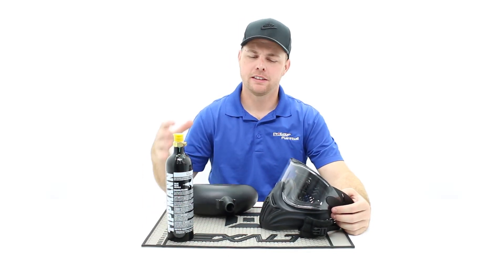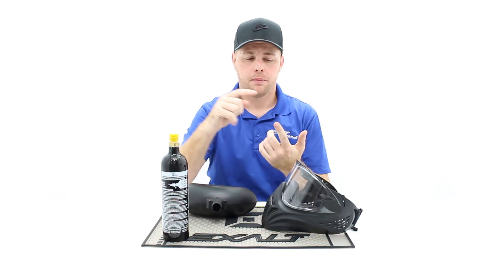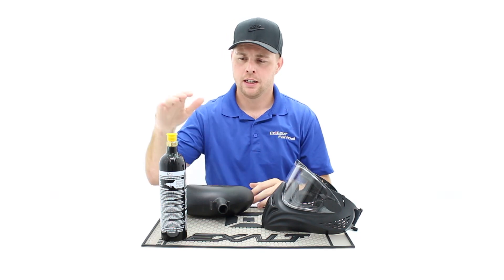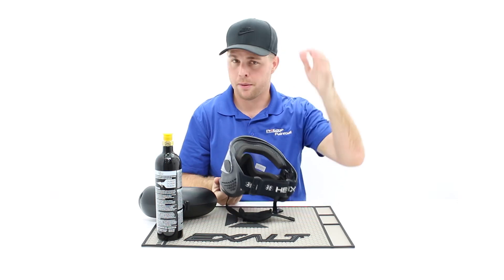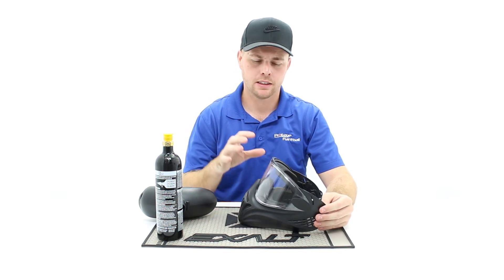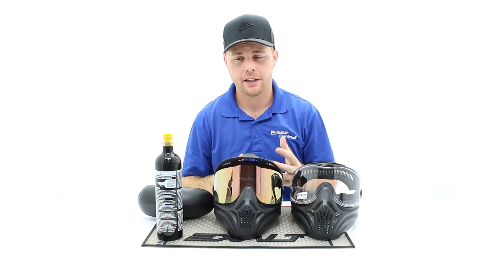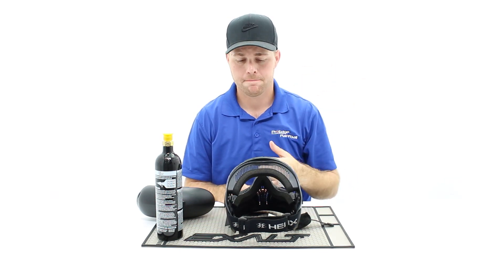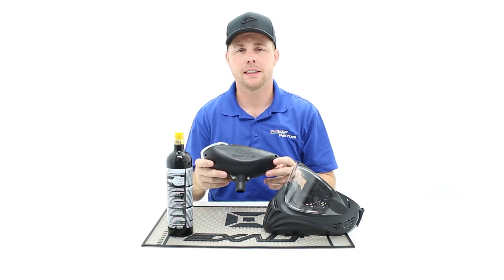Paintball Starter Package [Buying Guide]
We review our best paintball starter package when shopping for a first paintball mask, paintball air tank and an entry level hopper!

Shop our starter paintball packages online today!